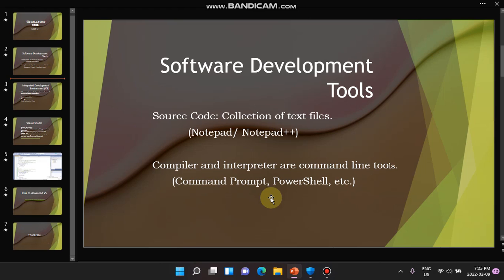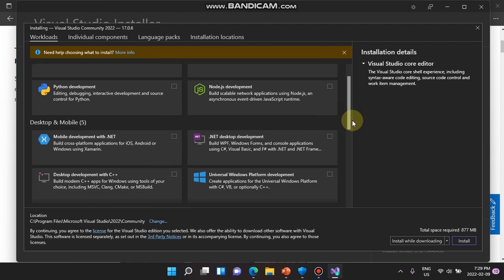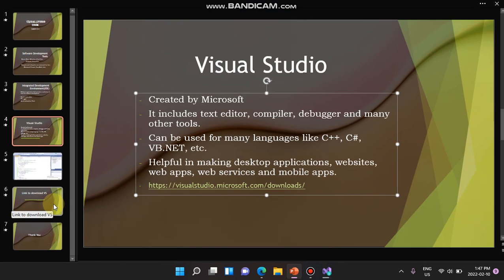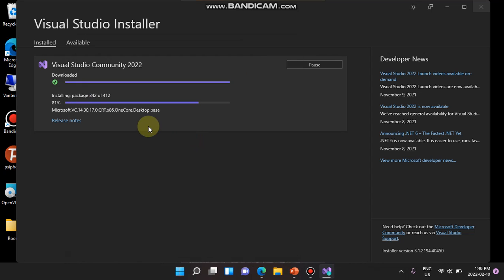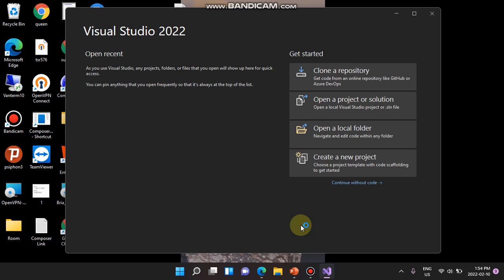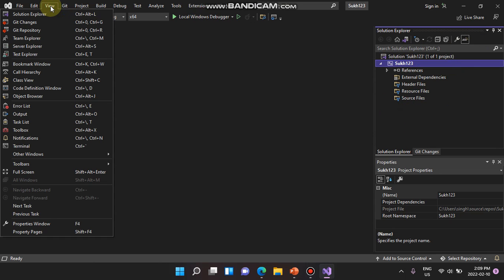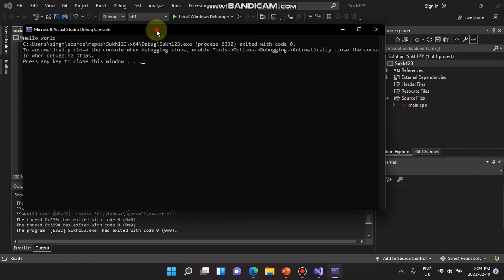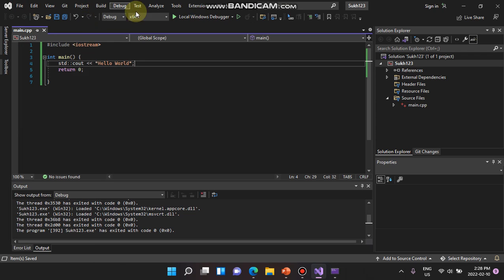How to download Visual Studio Code for C++ programming.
Visual Studio code is a software application that helps us to edit, compile , debug and run the programs. It is an INTEGRATED DEVELOPMENT ENVIRONEMNT created by Microsoft for providing all the needed tools together for programming.